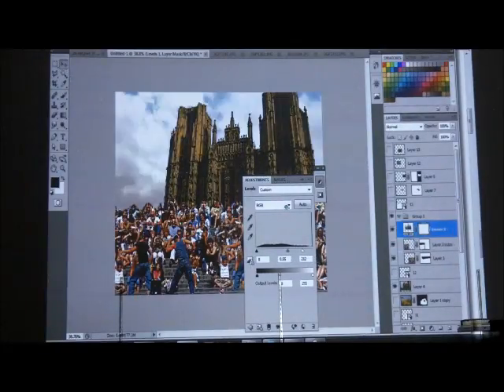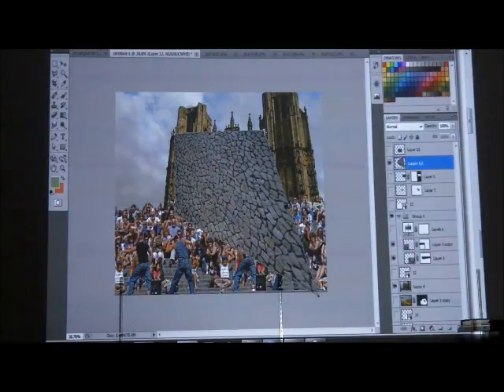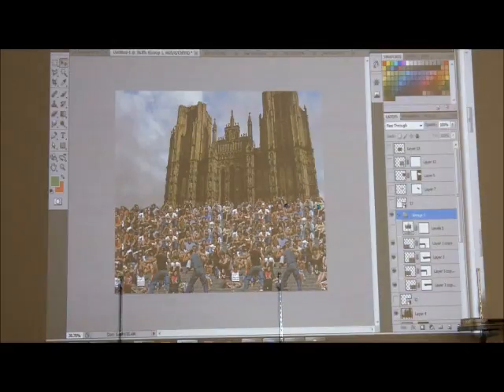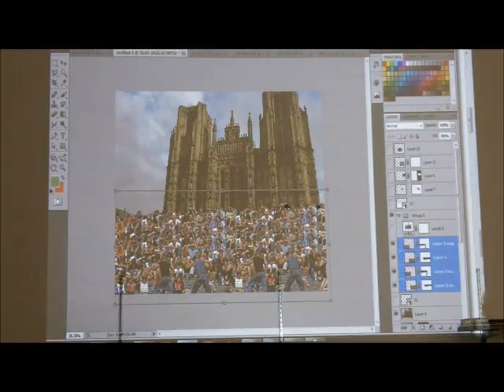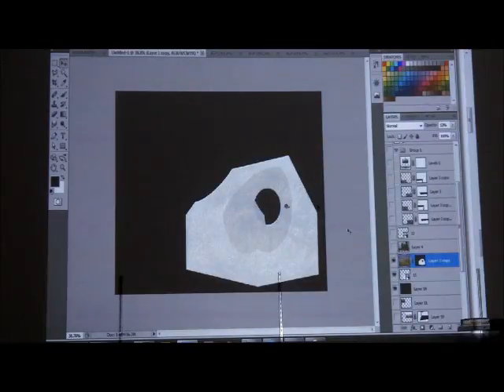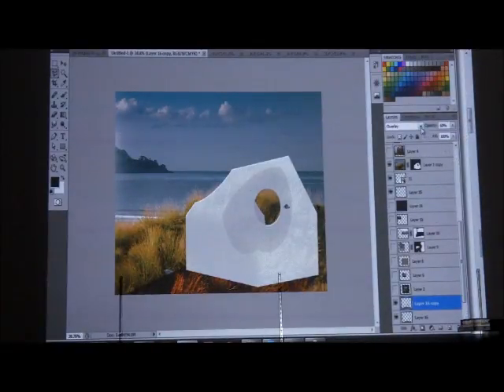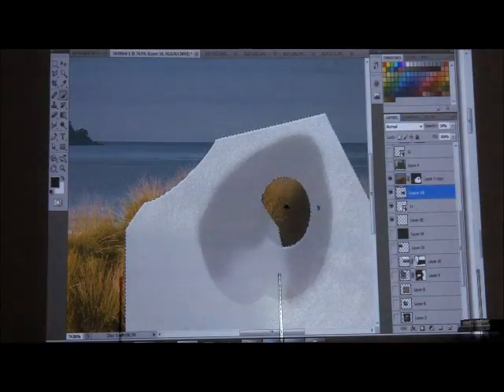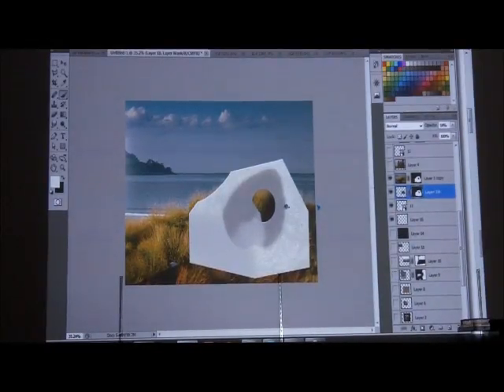Photoshop Workshop Pt. 4